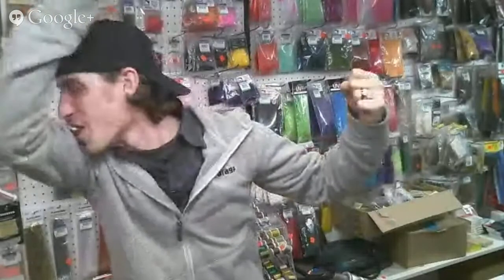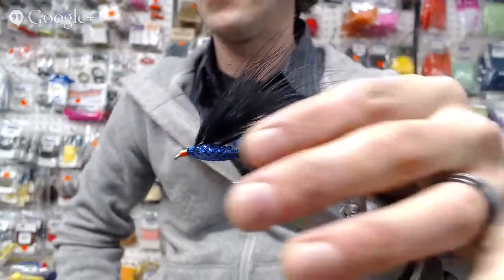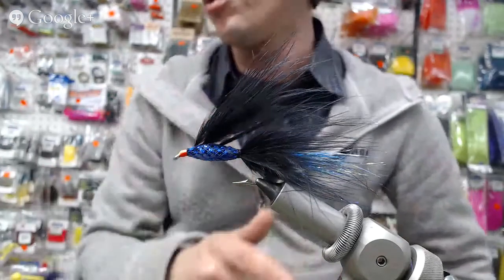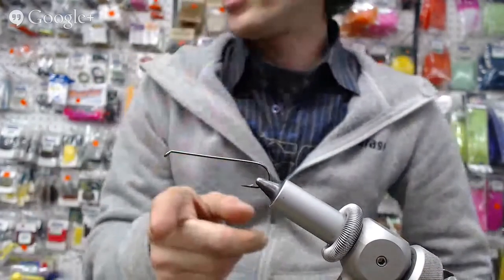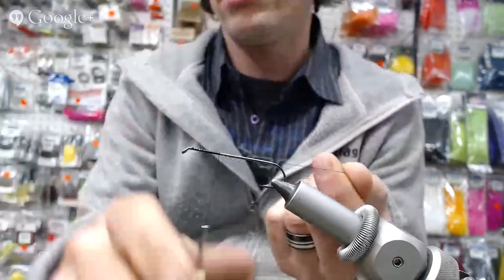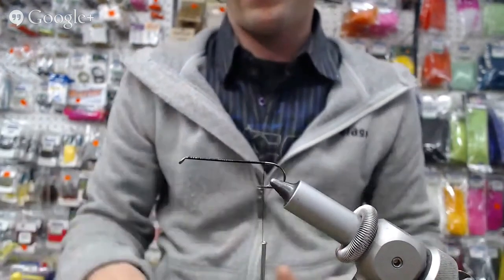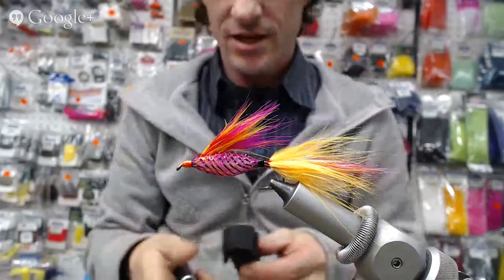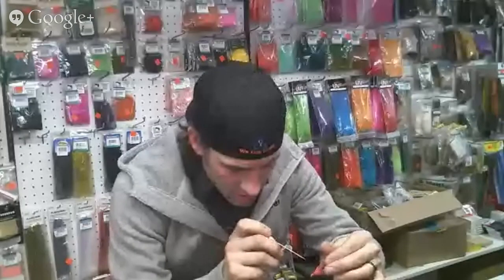Friday Night Flies - Steelhead Mohawk.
Material List;
Size 2 streamer hook 3x long,
pink angel hair,
pink marabou,
orange marabou,
laser dubbing white,
pink craft tubing,
ultra thread fl. orange 140,
ultra thread black 140.